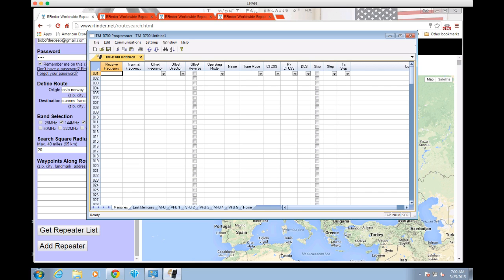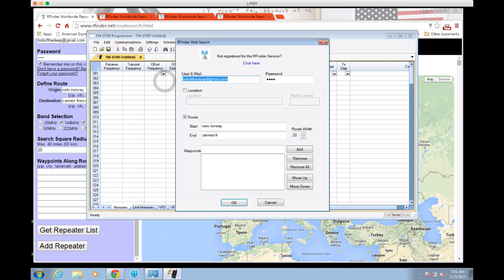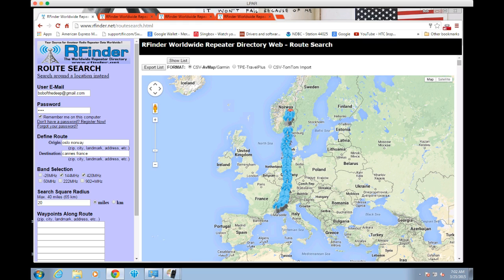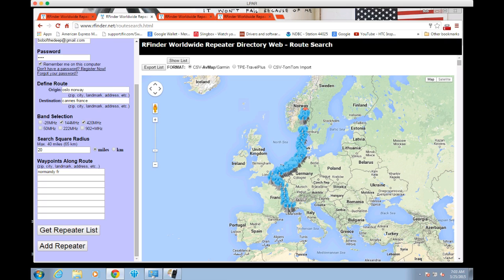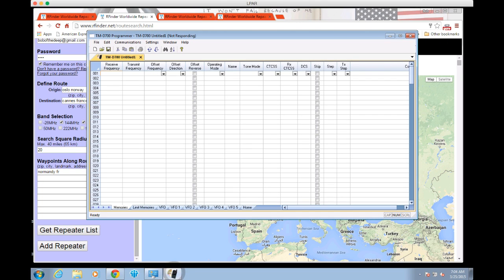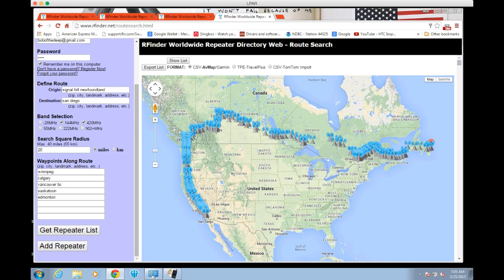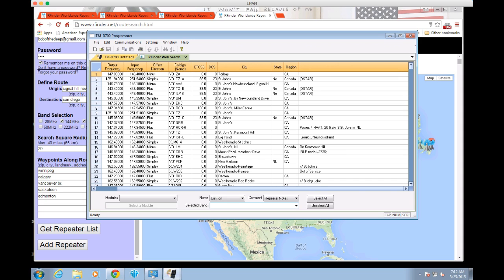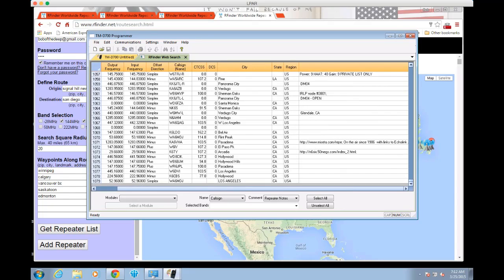Killer App: RFinder Routes Function and RT Systems Radio Programmer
Once again RFinder and RT Systems have partnered to kick radio programming up a notch. This tutorial will show you how to get the most out of RT and RFinder! We want to thank Rod Thompson of RT Systems for programming this into the RT Systems Radio Programmer suite!

The latest update to RT Systems includes integrated routing featuring RFinder - The World Wide Repeater Directory.

No more uploading files, just define your route and press a button. Instantly repeaters along your route are ready to write into your radio.

No more exporting, massaging data or importing. Just perform an online update to your RT Systems software Version 4 or above and you will have this new exciting feature...

RFinder has 50.000+ repeaters in over 170 countries. Now repeaters over a route can be written into over 190 VHF/UHF radio models. Nearly anywhere in the world. Crossing country and state borders.

So, go from Aberdeen to St. Ives or Kagoshima to Aomori via Yokohama or Signal Hill Newfoundland to San Diego California via Winnipeg and Vancouver!

If you have an Android or iOS device, get your first year with purchase of the RFinder app on Android and iPhone for only $9.99USD!

RFinder is the official repeater directory of Radio Amateurs Canada. Canadian Hams that purchase RFinder support RAC.
RFinder is the official repeater directory app of Radio Society of Great Britain. UK Hams that purchase RFinder support RSGB.

Bob W2CYK

Skype: bobofthedeep
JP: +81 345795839